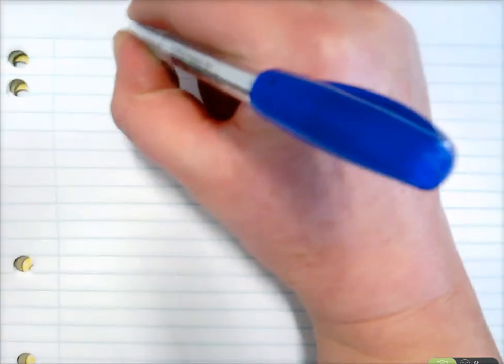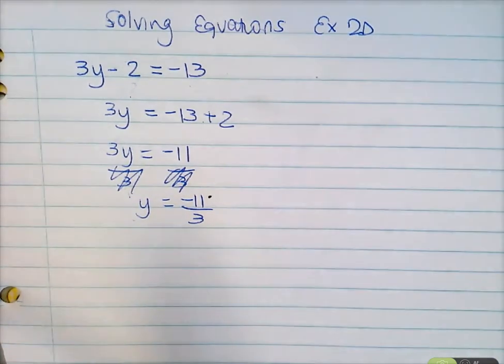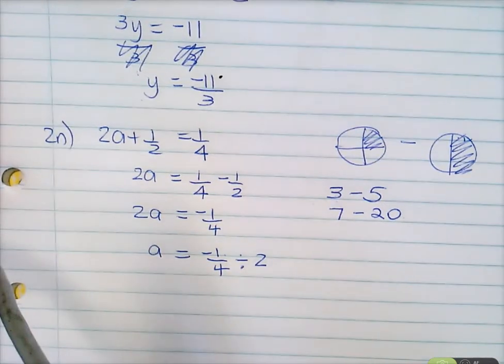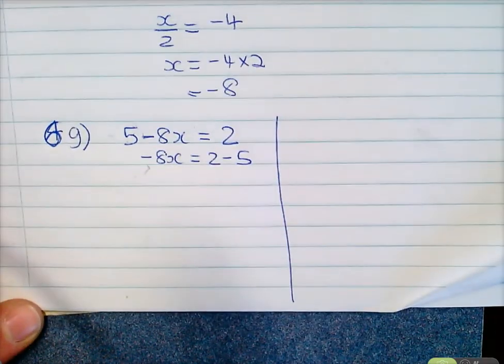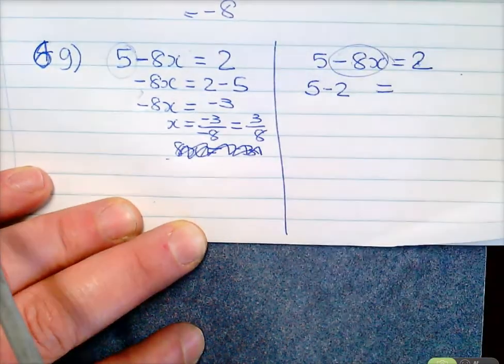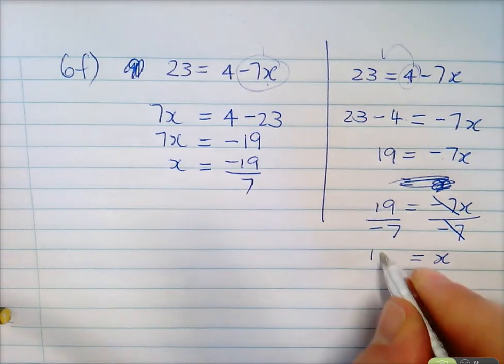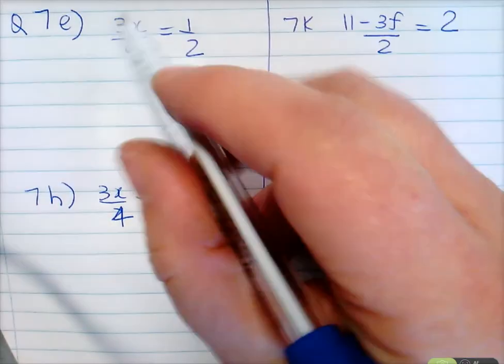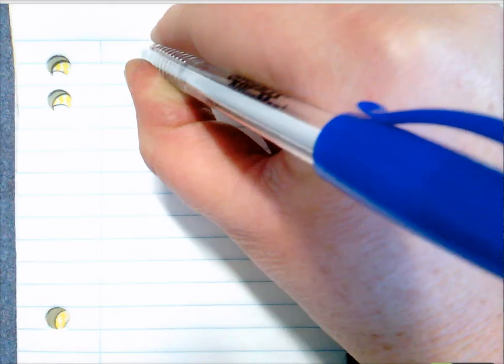Solving Equations Lesson 1